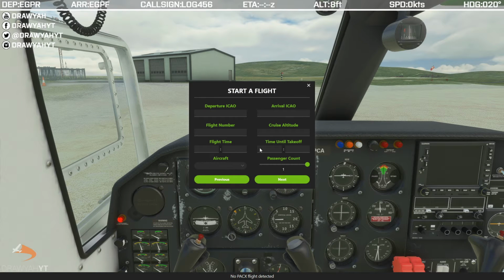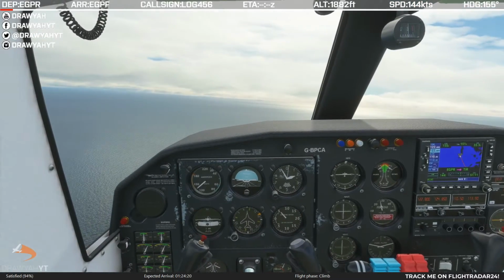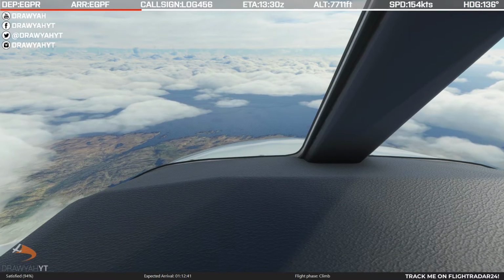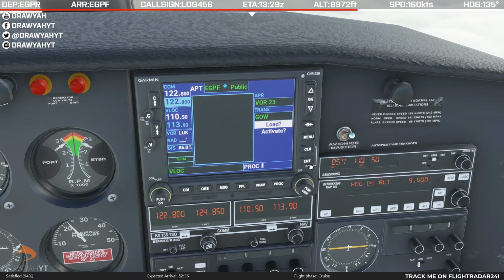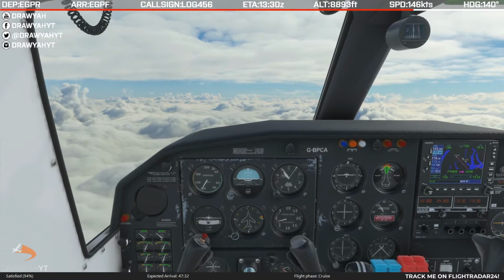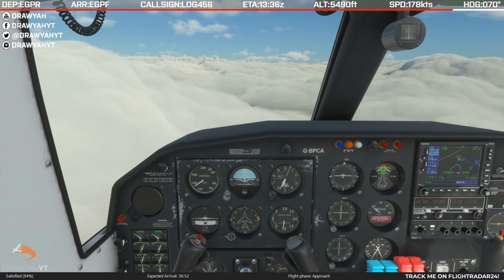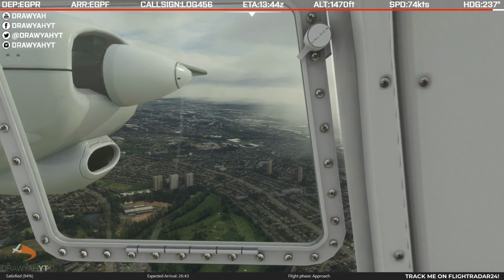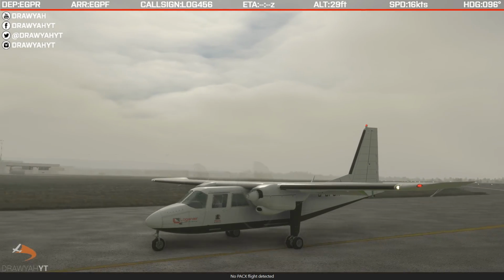[Real Flight] Barra to Glasgow - Britten-Norman Islander Loganair｜Drawyah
As my trip to Barra winds to a close, I have made my way back to the airport where I prepare for my trek along the beach back to the aircraft taking me to Glasgow. I still don't own a Twin Otter so once again making use of the Islander as substitute, otherwise departure on the sandy beach will see for a thrilling departure out.

Mods Used:
- Blackbox Simulations Britten-Norman Islander
- UK2000 Glasgow
- VoiceAttack
- HCS Voice Packs: Captain Anderson
- PushbackZoomer
- Volanta
- FlyLive Studio
- FlightControlReplay
- FSUIPC7

The Hardware:
- Windows 10 Professional
- 6th Generation Intel® Core™ i7 6700 Processor
- 32 GB RAM